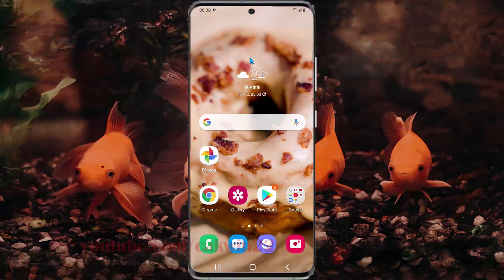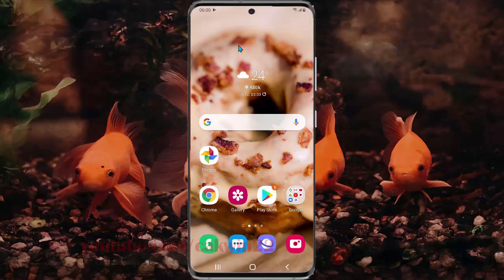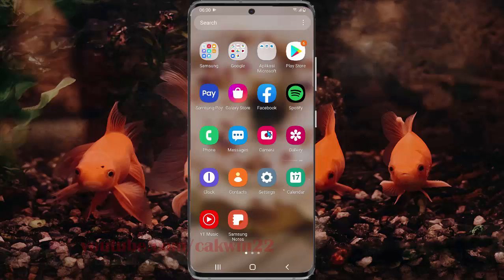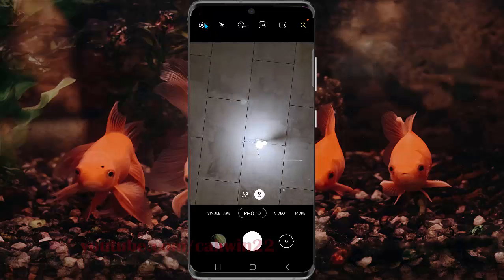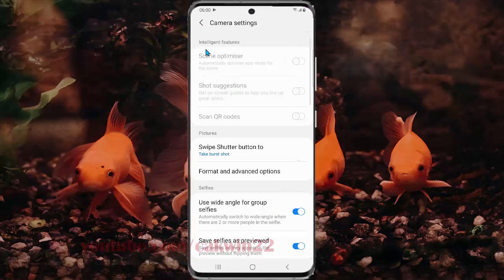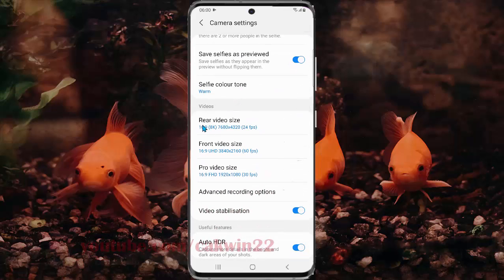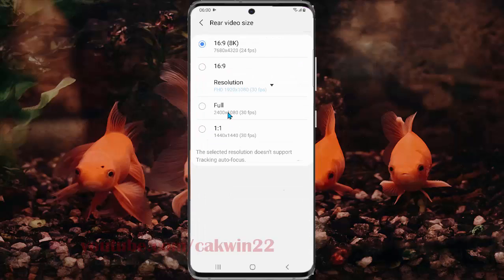Samsung Galaxy S20 : How to set rear video size in camera as UHD 60 fps (Android 11)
This video show How to set rear video size in camera as UHD 60 fps in Samsung Galaxy S20.  In this tutorial I use Samsung Galaxy S20 SM-G980F/DS International version with Android 11